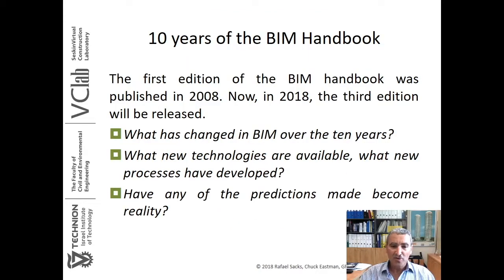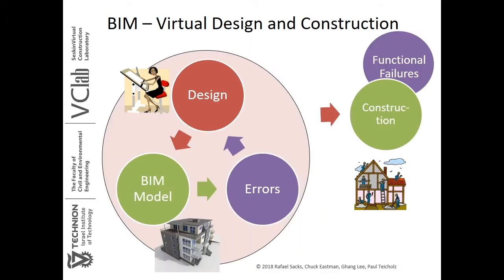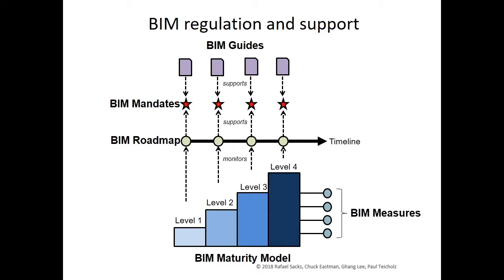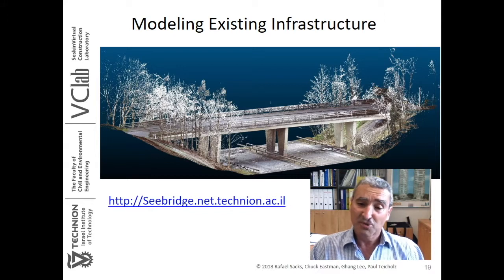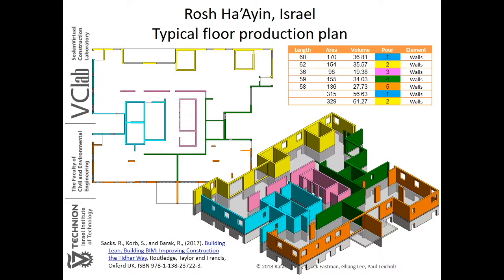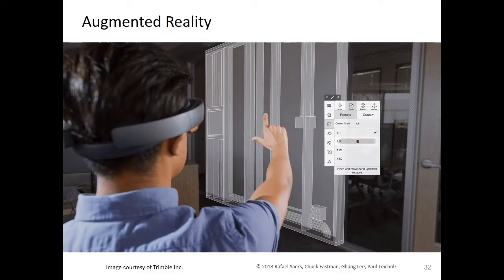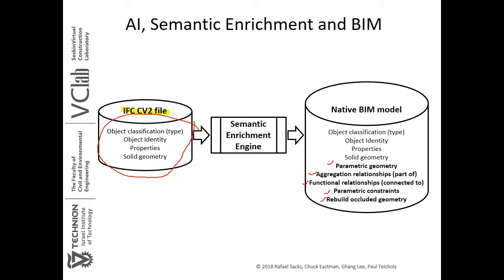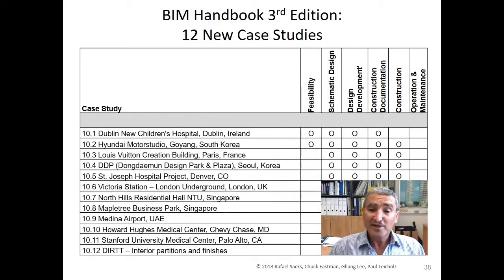BuildSmart Forum 2018 Rafael Sacks Shortened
Guest lecture introducing the BIM Handbook 3rd edition to the BuildSmart Forum held in Seoul, Korea, April 2018